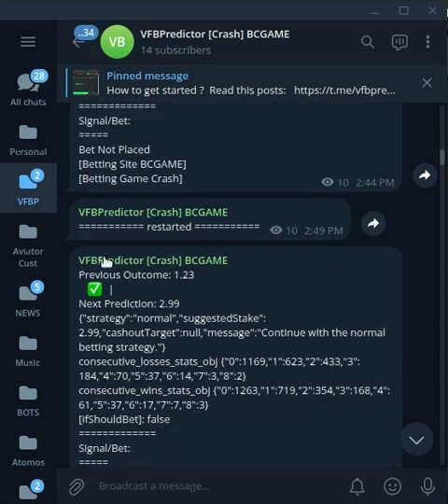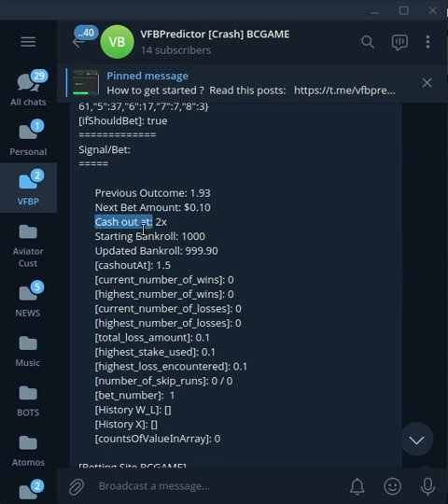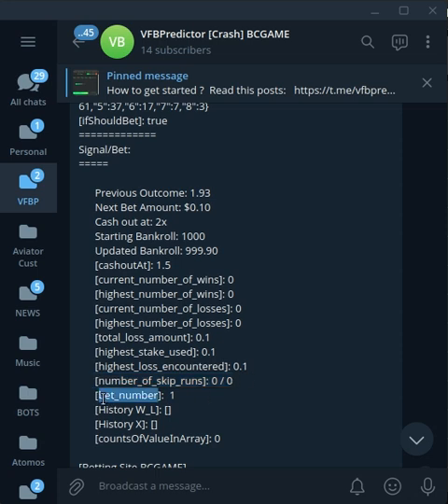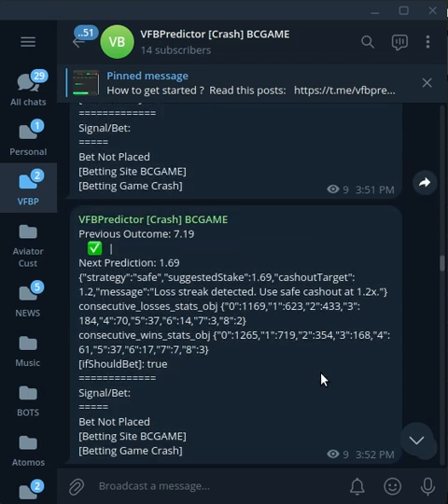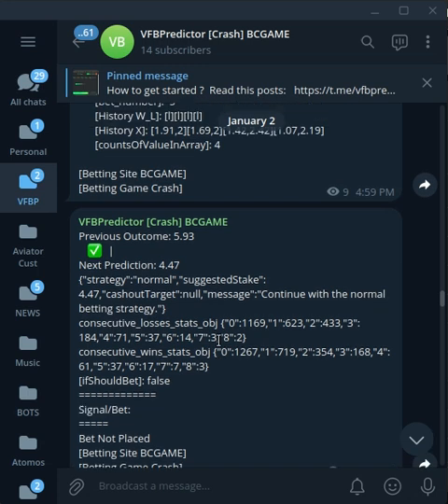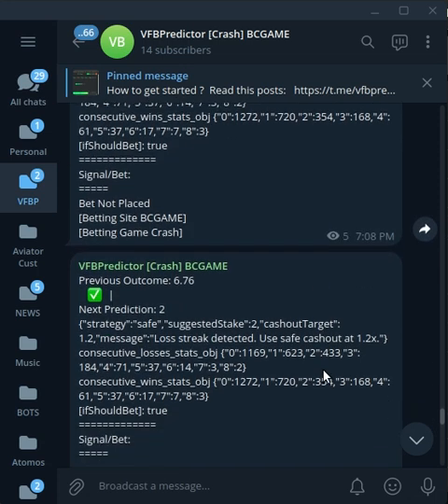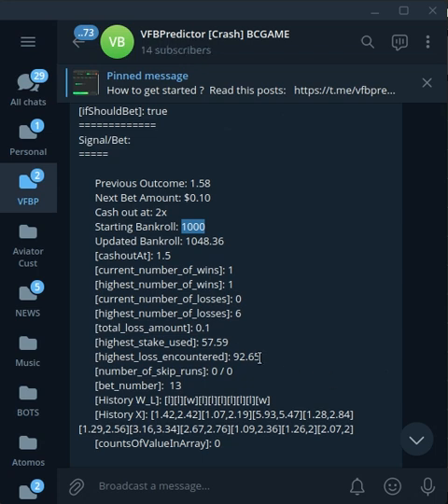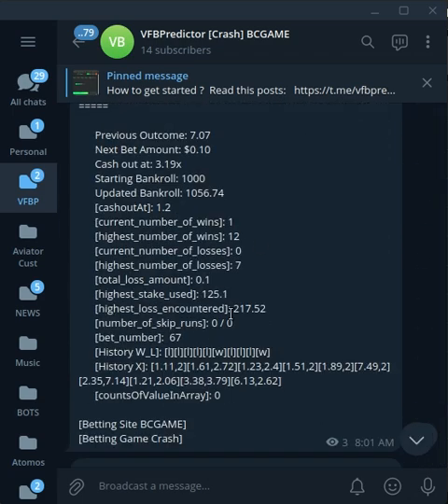Crash Game Strategy